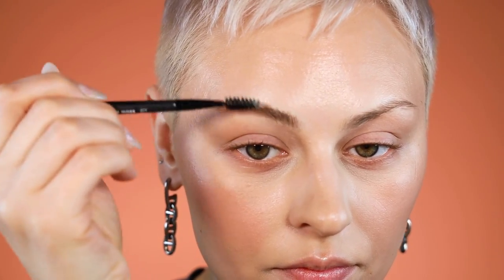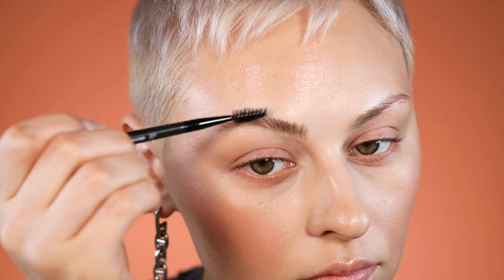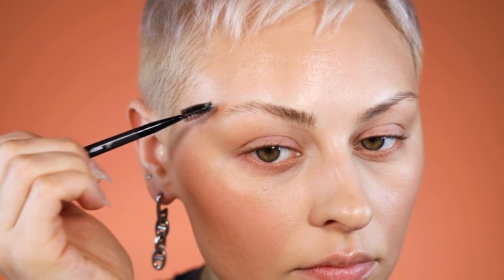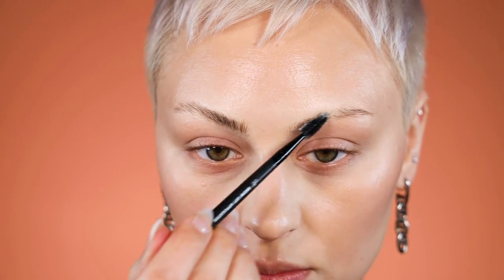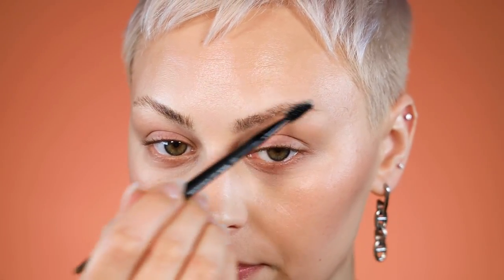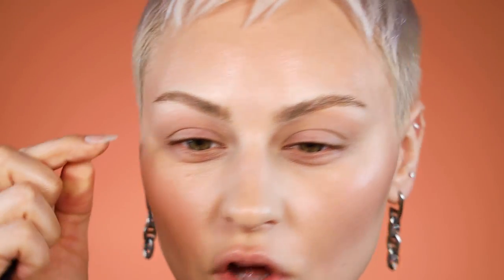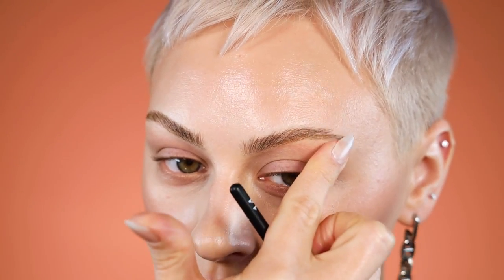Makeup for uneven facial features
Heyyyyy there. OK. I get SO many questions about how to balance uneven facial features, especially eyebrows, eyelids and lips. So today I'm showing you HOW you can make all your uneven features look more even. Hope it helps! As usual, let me know what you want to see next! 💜